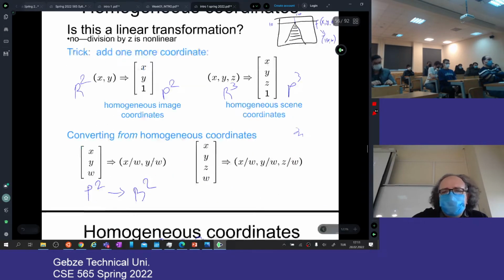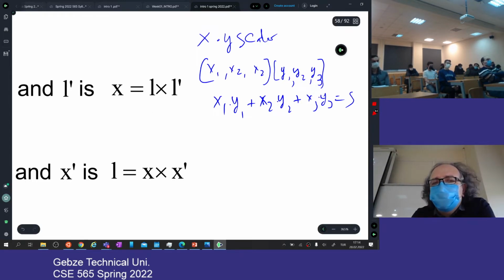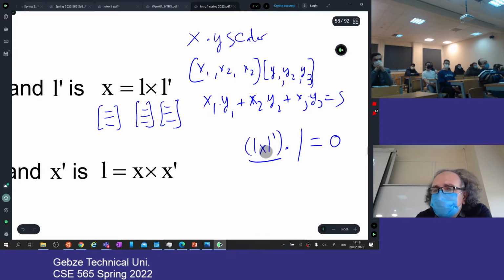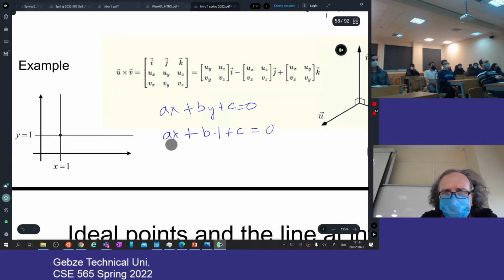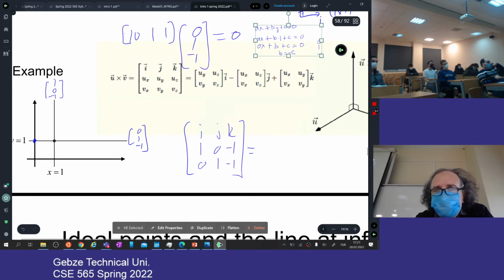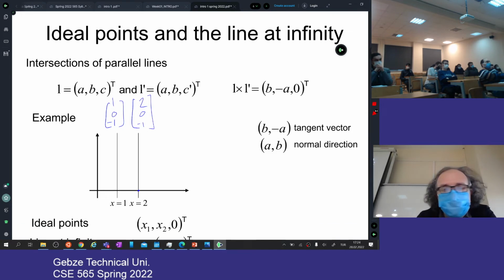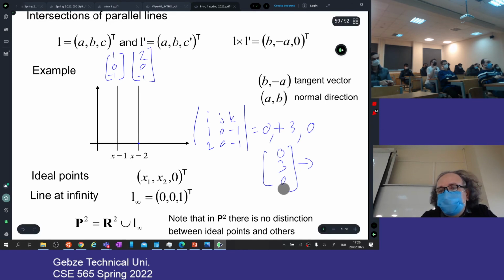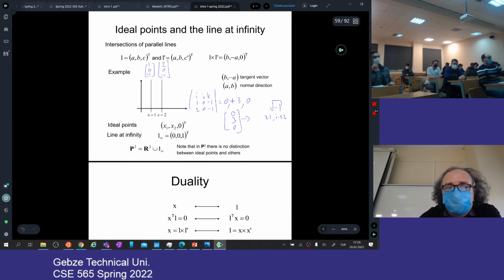CSE 565 spring 2022 02 28 part 2